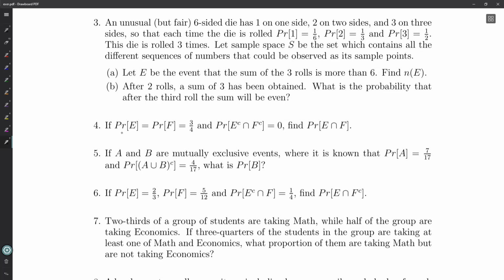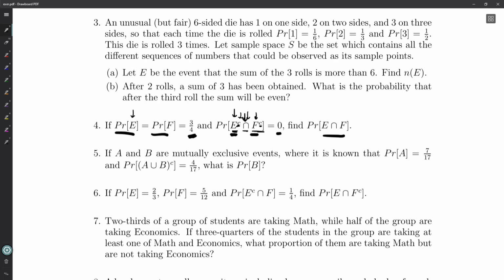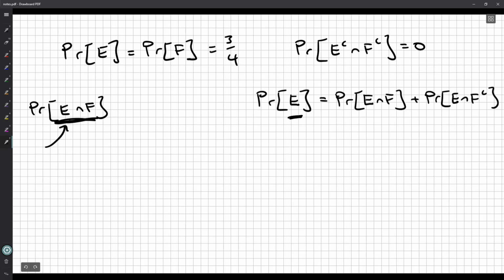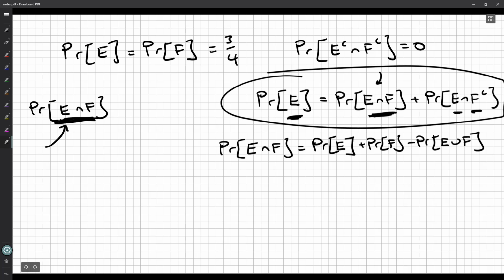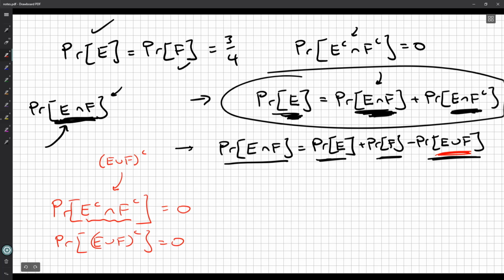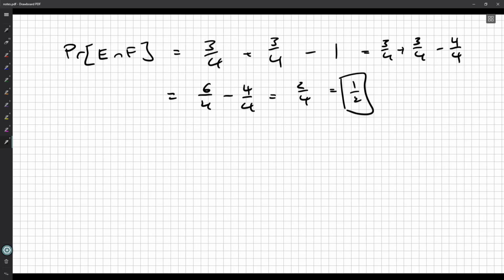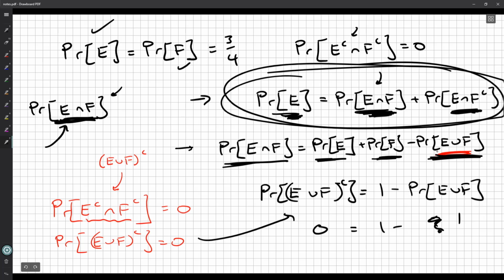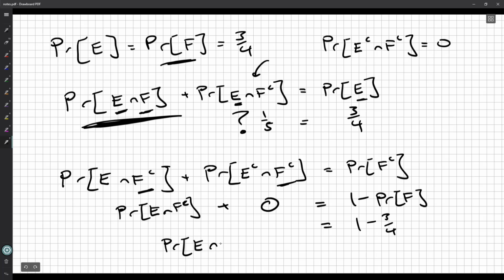2 1 q4